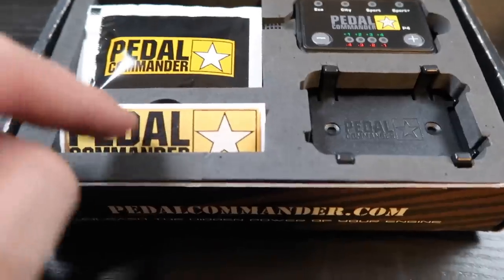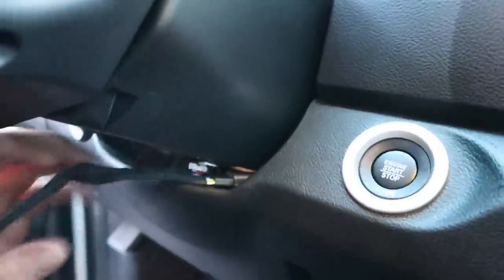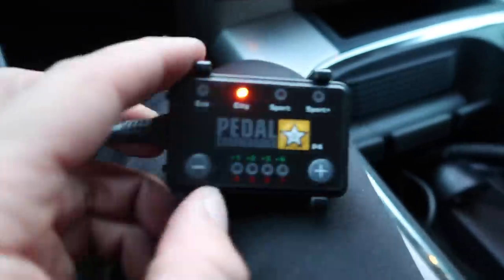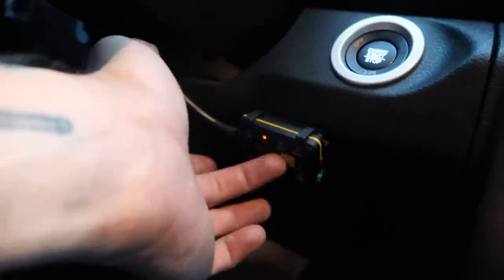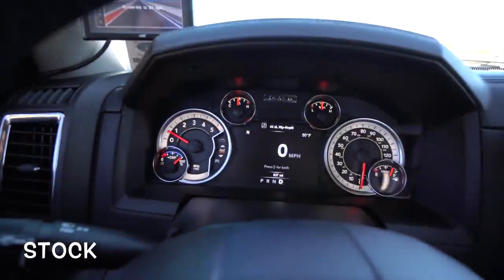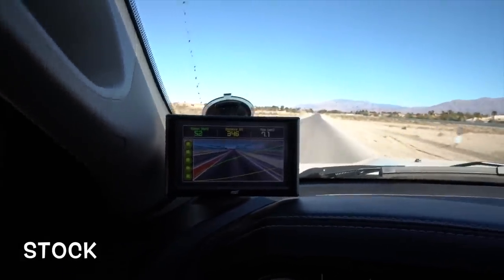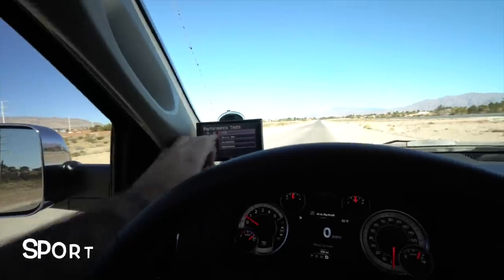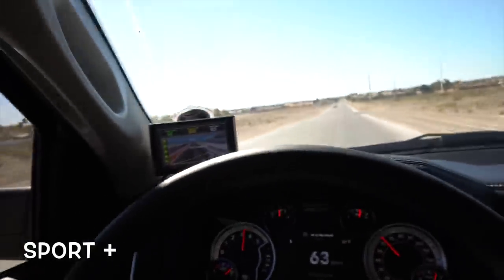Pedal Commander Review - Realistic Tuner Replacement? Jay Flat Out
Pedal Commander Review - Realistic Tuner Replacement?

New vehicles no longer use a throttle cable, in fact, it is electronic and sends a voltage that opens the throttle body. Unfortunately, you can lose that linear feel. But no matter! Today's video features Jay Flat Out reviewing the Pedal Commander, a Pedal Commander Review has been a long time coming and I hop you enjoy!

➥ BFGoodrich T/A KO2 - 305/55R20
➥ Fuel Hostage 20x10 -24mm Wheels
➥ Edge Insight Monitor 84130
➥ Pedal Commander PC31
➥ Escort 360 Max

➥ Sony a7Rii
➥ Sony a6500
➥ Canon G7X Mark II
➥ DJI Mavic Pro
➥ GoPro Hero 6
➥ MacBook Pro
➥ Rode Mic Pro